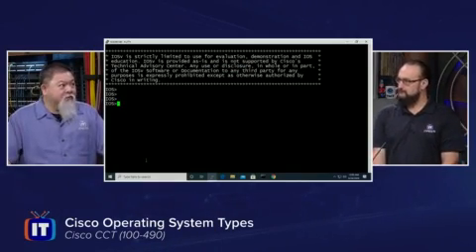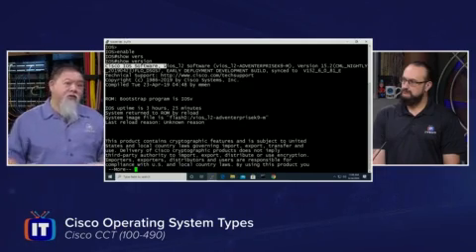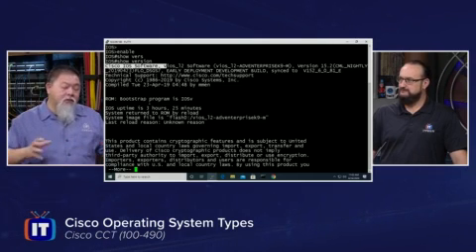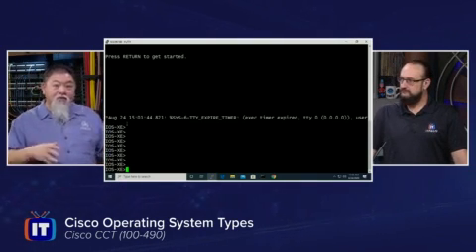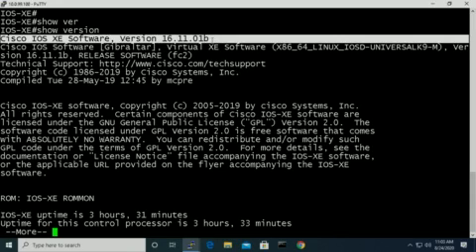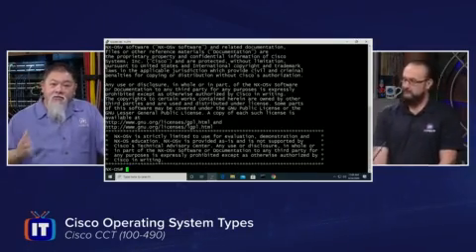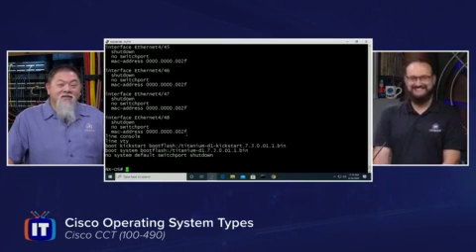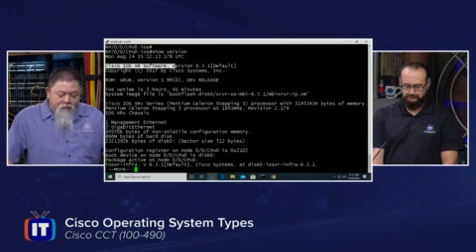13 Cisco OS Types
Discover the skills required to troubleshoot Cisco networking and system devices at customer sites while you prepare to become a Cisco Certified Technician (CCT).